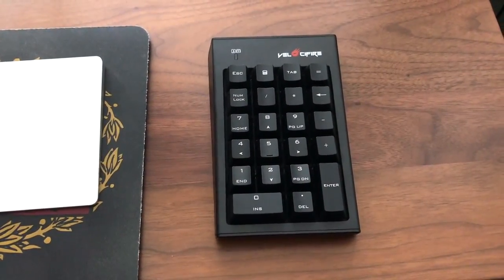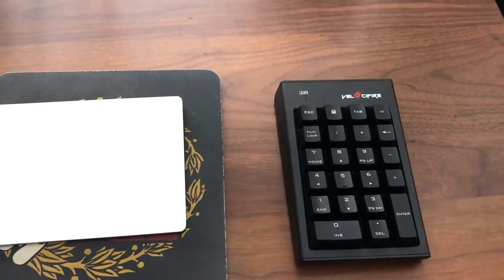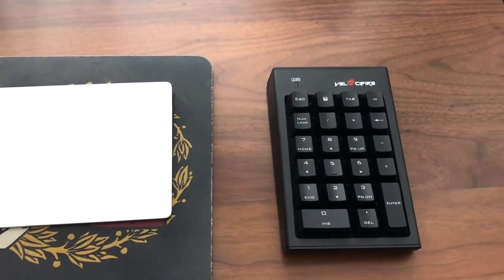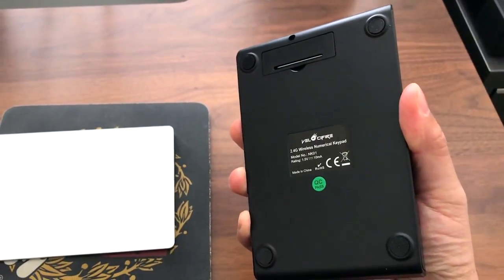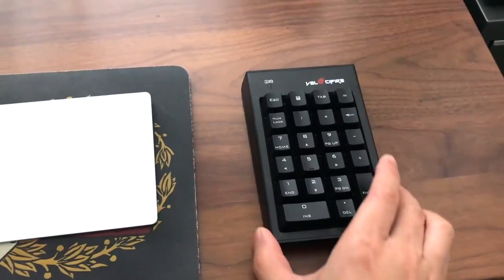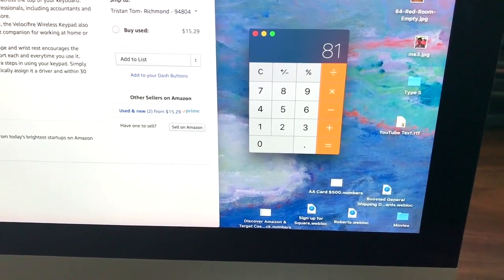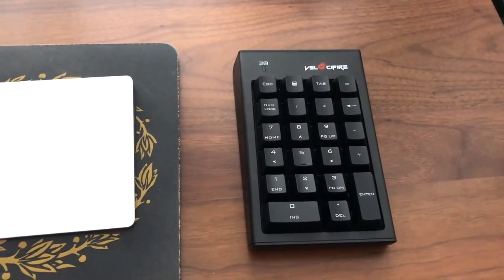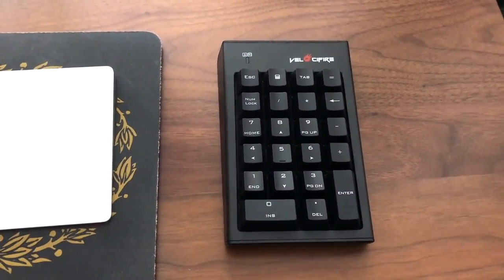Velocifire NK01 Mechanical Wireless Numpad Review 🔢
► Pricing & availability